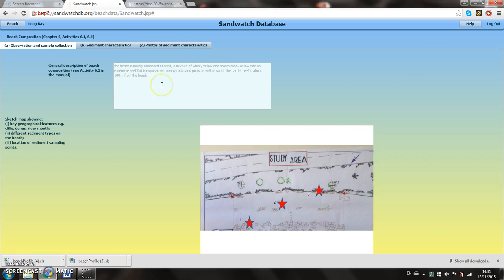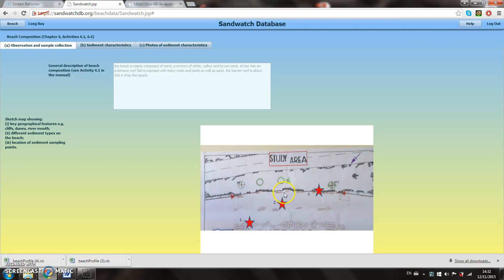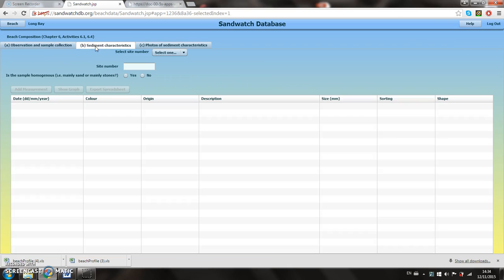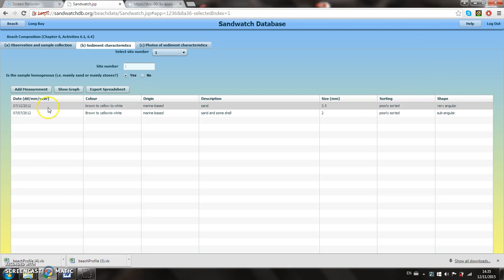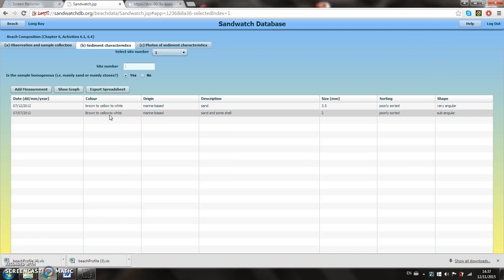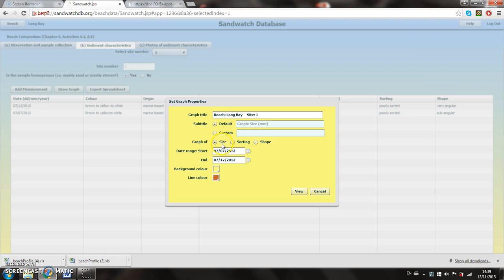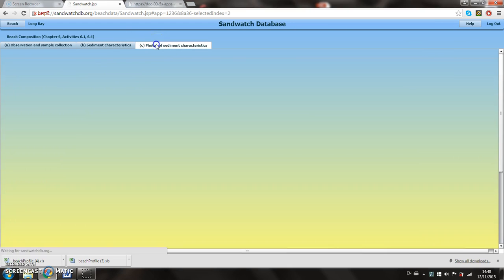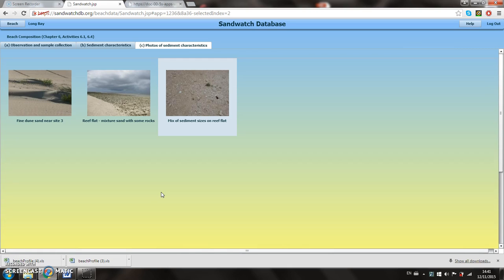Chp 6: Sandwatch Database Beach Composition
A short video tutorial on Chp 6 of the Sandwatch manual and how it relates to the Sandwatch International Database, designed by Dr. David Gray, Halifax, Nova Scotia, maintained by the Sandwatch Foundation and supported by UNESCO, the United Nations Educational, Scientific and Cultural Organization